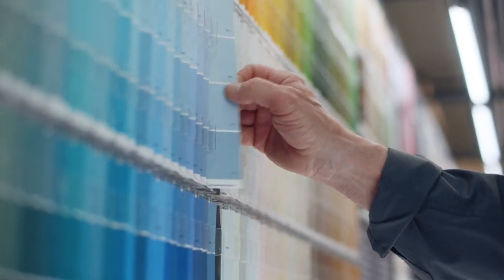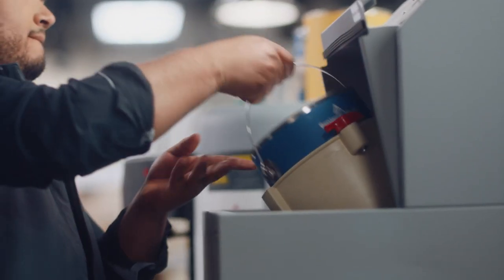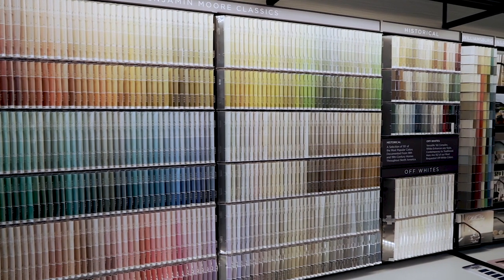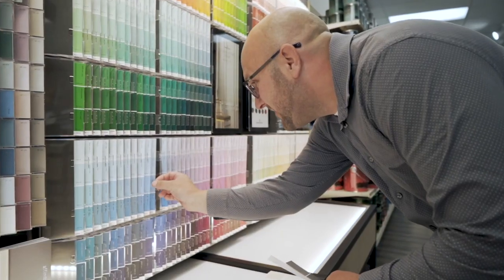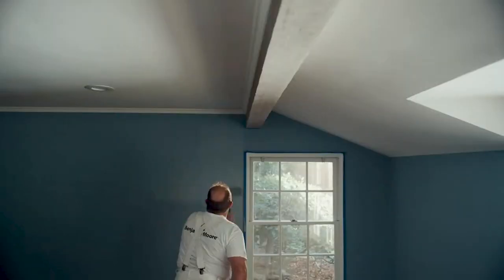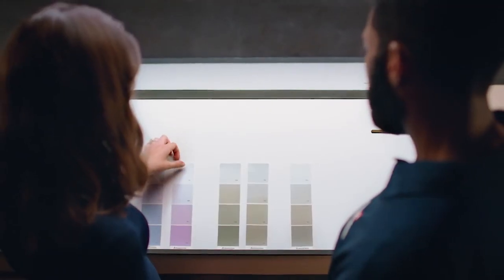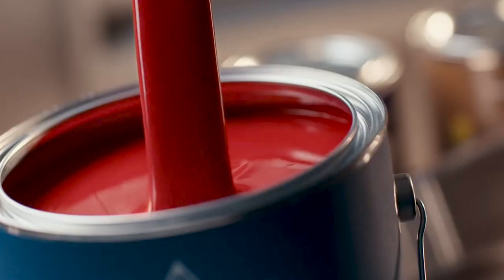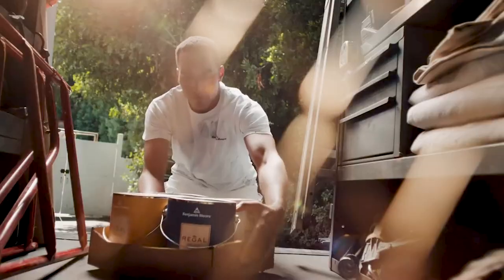Help Your Business Grow with Solutions from the Experts | Vienna Paint & Decorating Co.